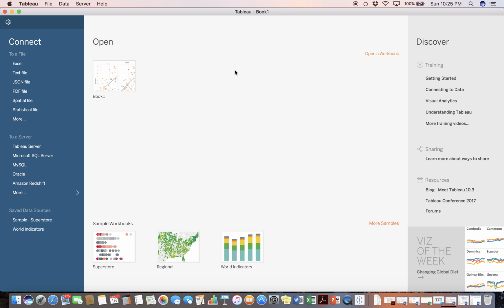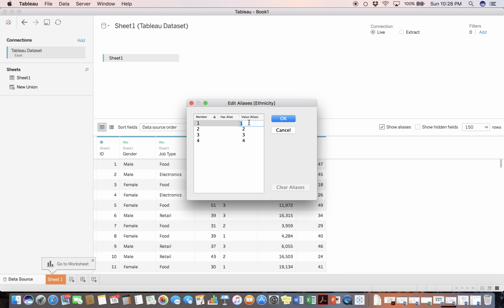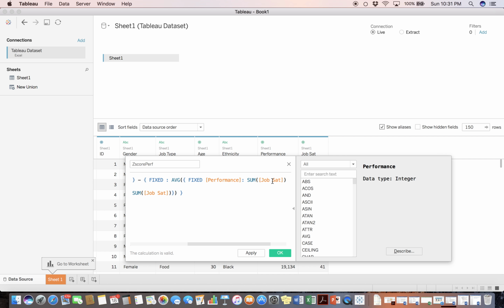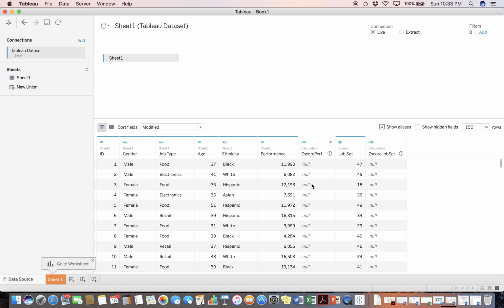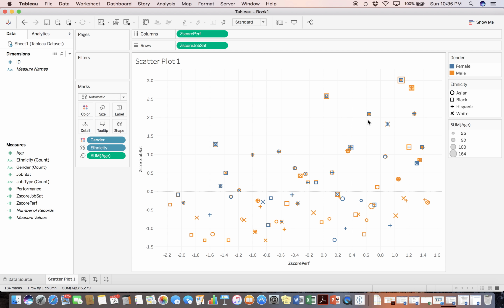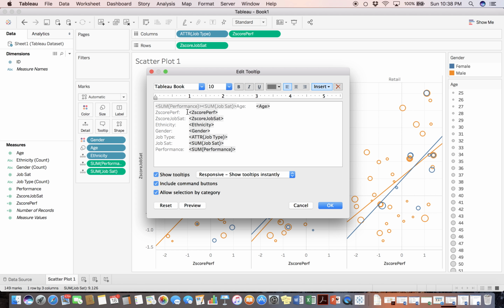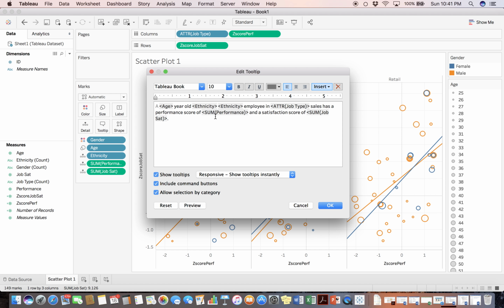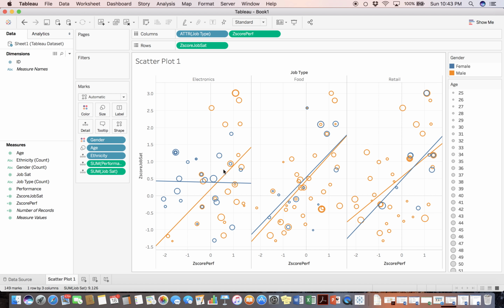Scatter Plot of Z scores in Tableau